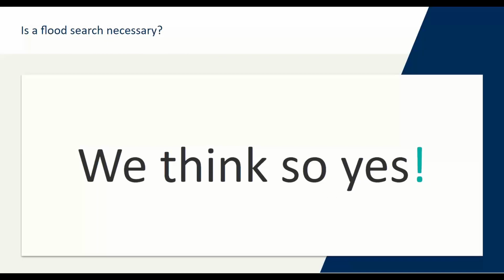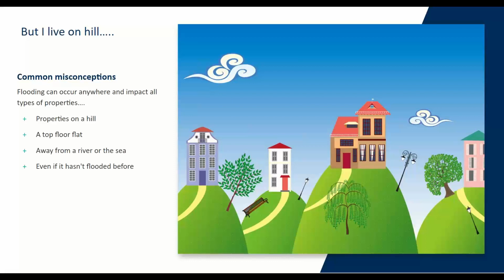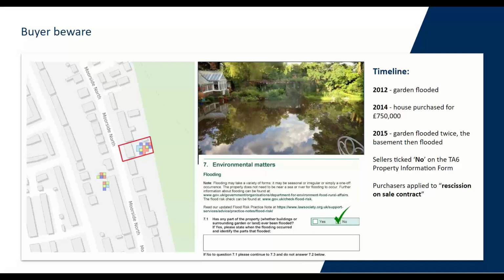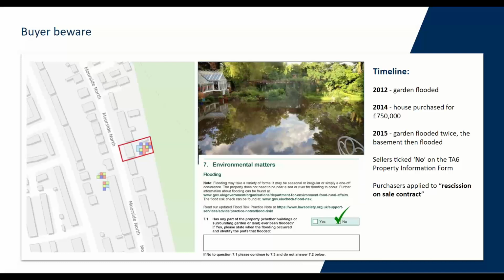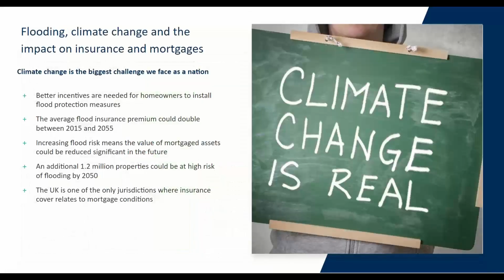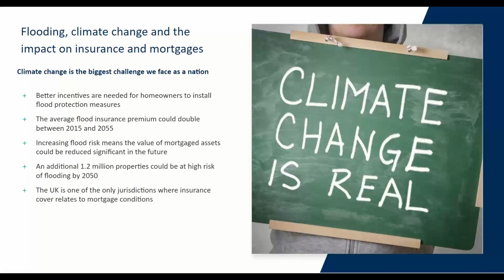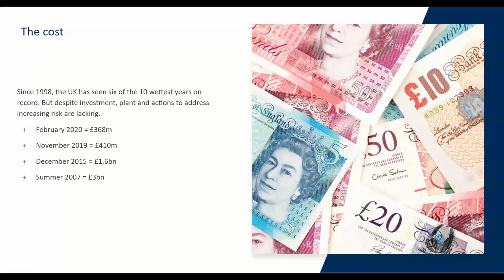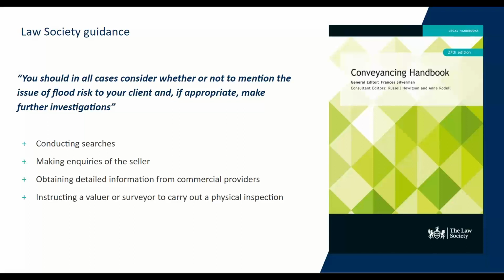Part 2 Mini Webinar Series: Is a Flood Search Necessary? with Groundsure & CDS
In Part 2, we will be looking at common misconception, the cost & consequence of flood damage, the climate change factor & Law Society guidance.

Join CDS and Groundsure for this mini webinar series in 3 parts on different aspects of flood risk and the part it plays in environmental reports and property transactions. These are short quick sessions with something for every level of experience in conveyancing from a trainee solicitor to more experienced, you can pick and choose which modules to attend at your convenience.

18/05/2021